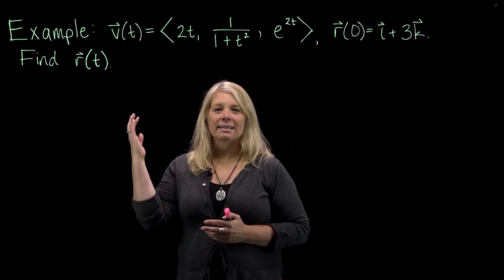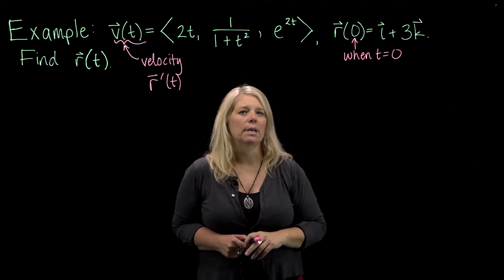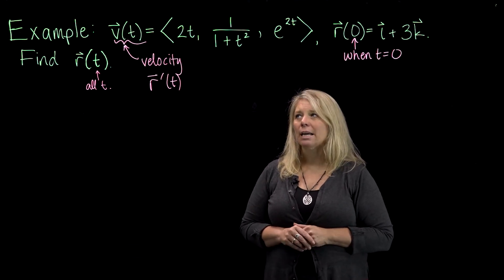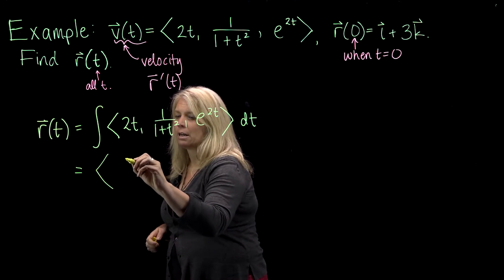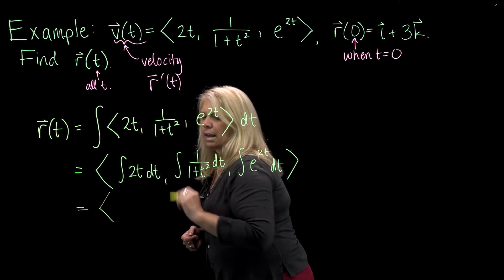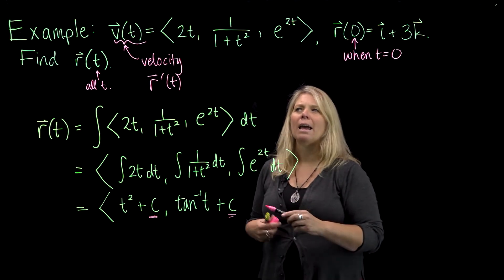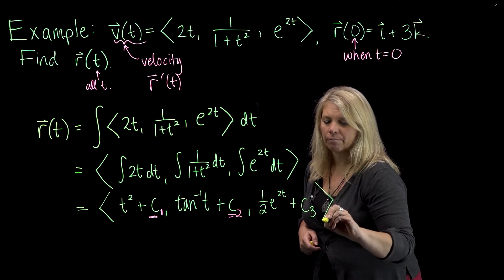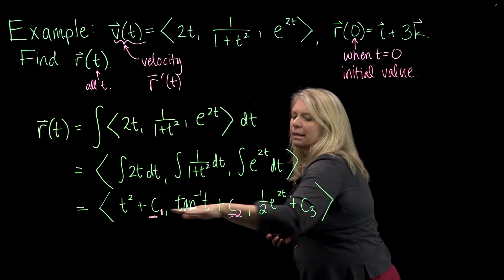Integral of a Vector-Valued Function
An example using a vector-valued velocity function and initial position vector to find a position function.